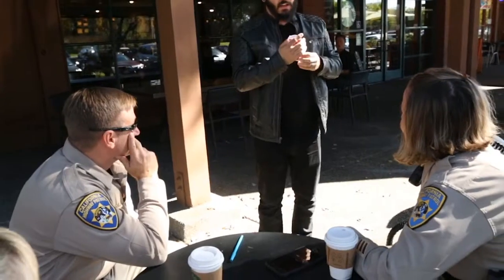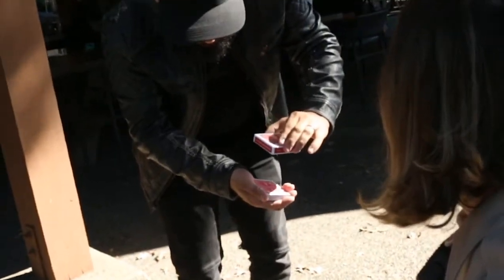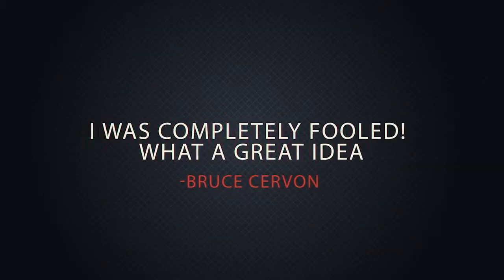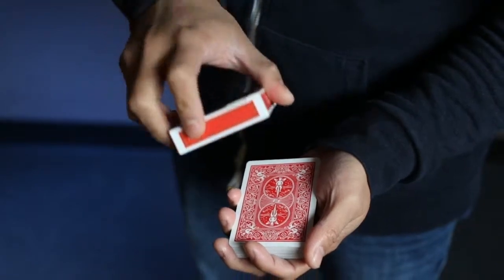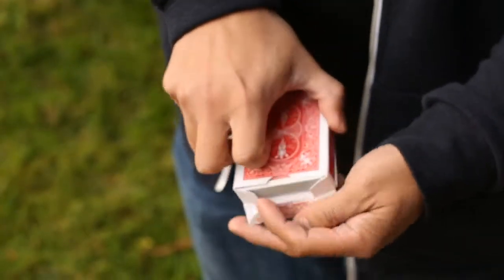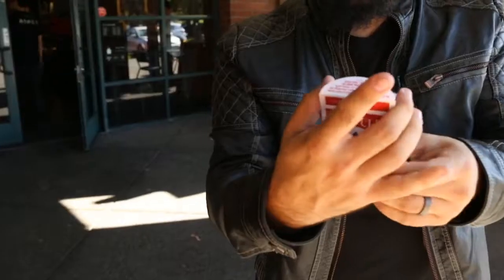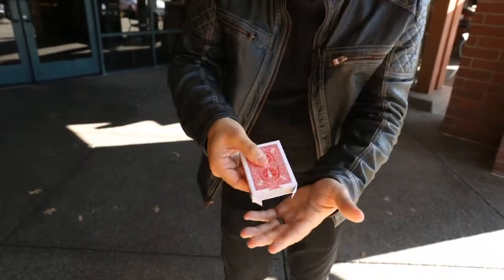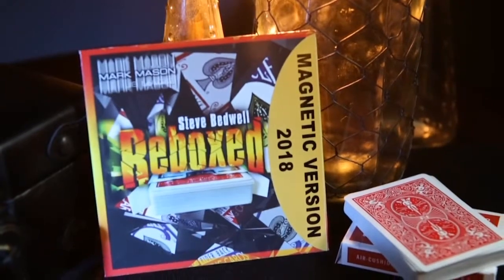Reboxed 2018 Magnetic Version by Steve Bedwell and Mark Mason